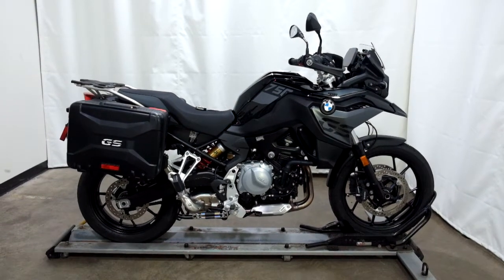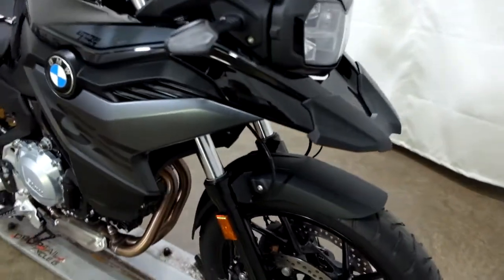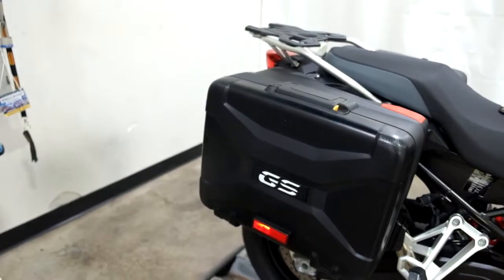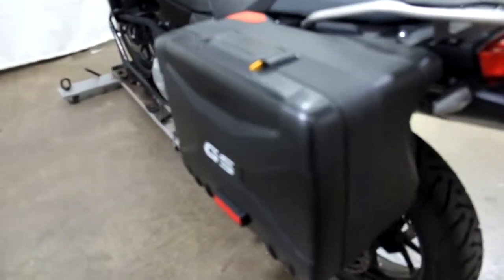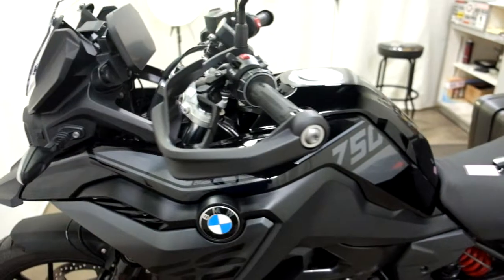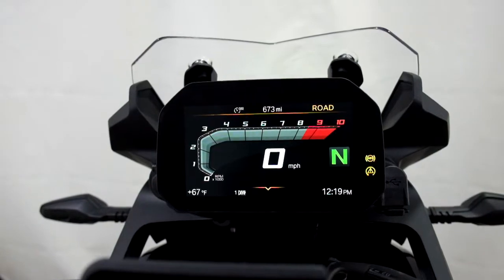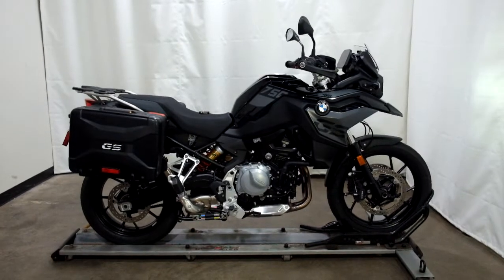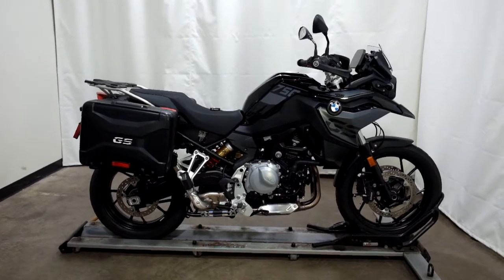2022 BMW F750GS – used motorcycles for sale– Eden Prairie, MN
Please visit Simply Ride to view this Used 2022 BMW F750GS for sale near Minneapolis, Minnesota.

Stock #: PSN0490